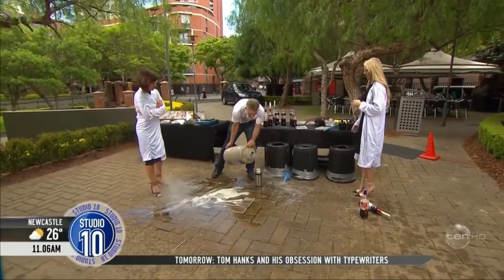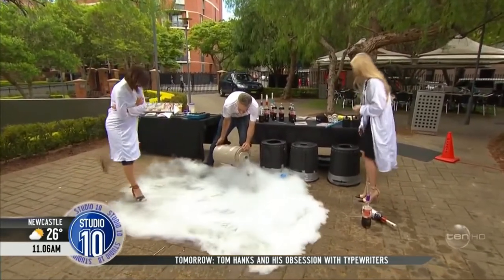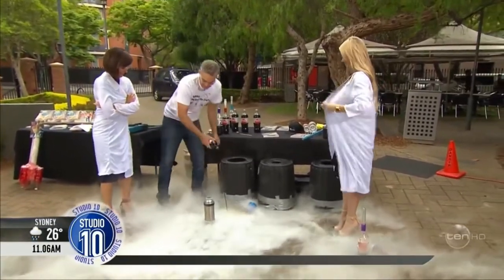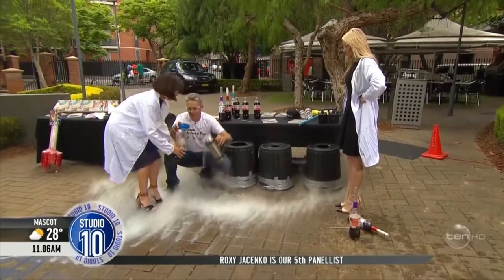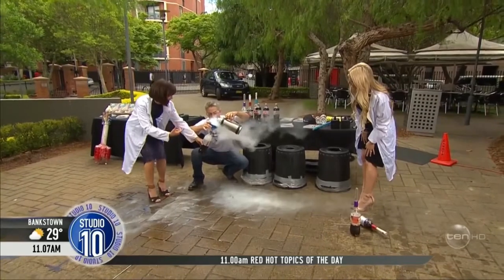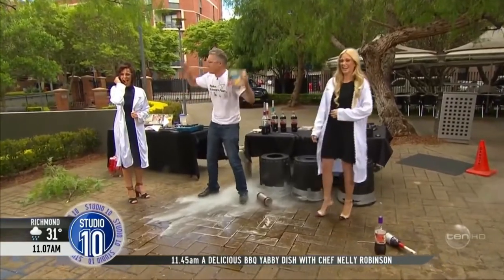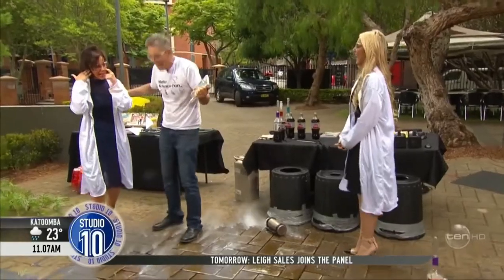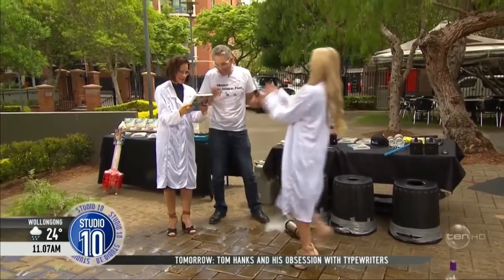videos de risa, mezcla de coca cola y nitrogeno liquido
videos de risa, mezcla de cocacola y nitrógeno líquido
En esta televisión australiana realizan una mezcla de nitrógeno líquido con coca cola, el resultado: un peligroso cohete que casi mata a una presentadora de un fuerte golpe en la cabeza